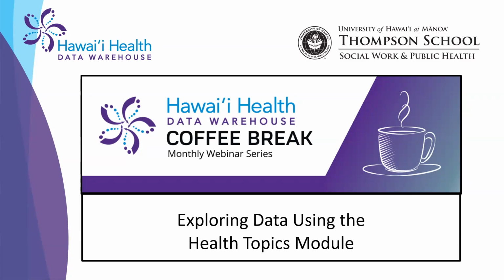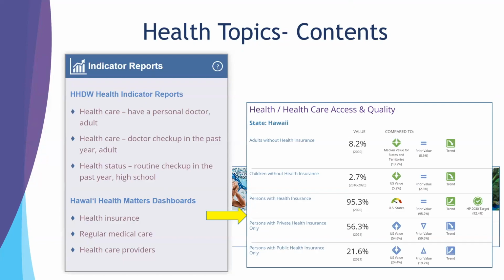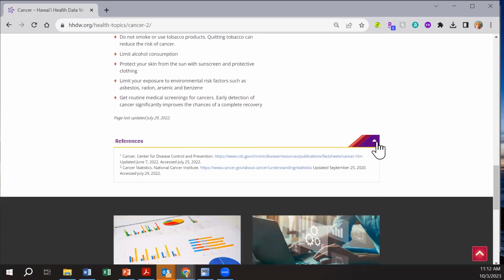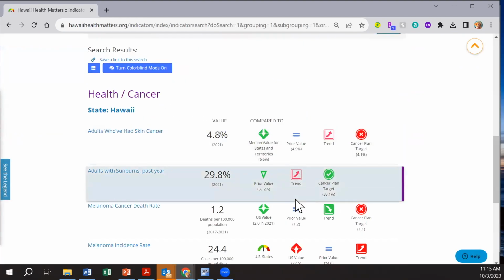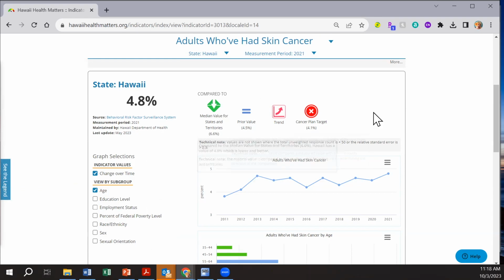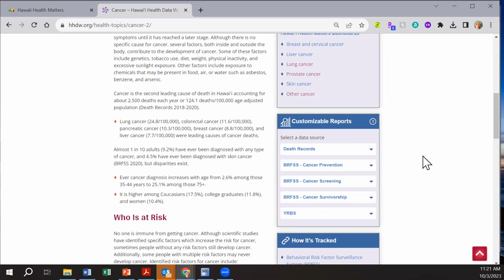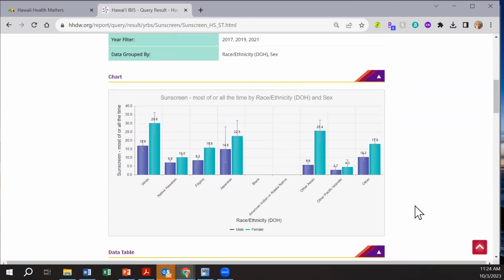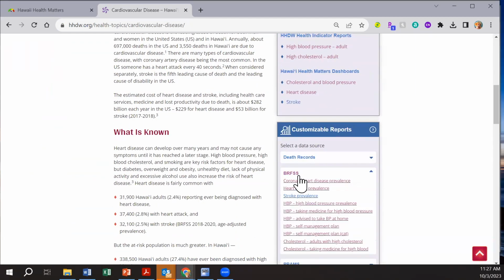Coffee Break Webinar | Health Topics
Explore the Health Topics module at Hawai'i Health Data Warehouse. Learn how to use Health Topics, navigate the new layout and how to customize reports. The newest Health Topics, Disability, is also covered in this webinar.

0:00 Intro
0:45 Data sources available on HHM
1:20 Intro to Health Topics
2:27 Indicator Reports
4:42 Demonstration of Health Topics Navigation
8:25 Customizable Reports
16:35 Activity Questions
17:20 Activity Answers
18:39 Closing Remarks
18:54 Next Coffee Break Webinar